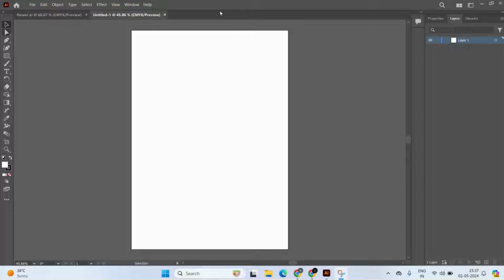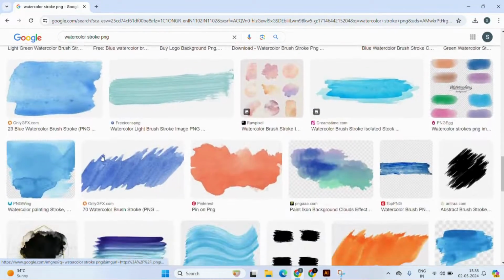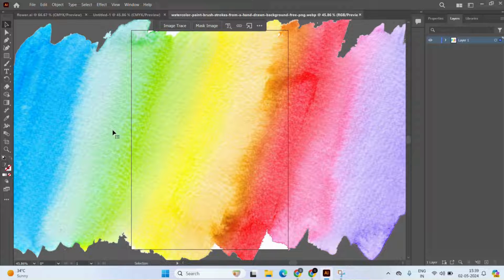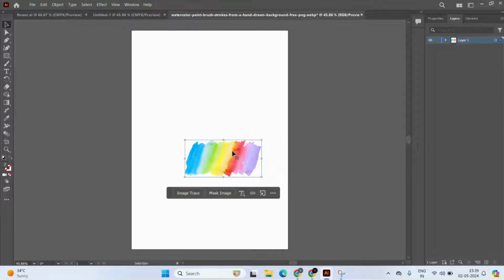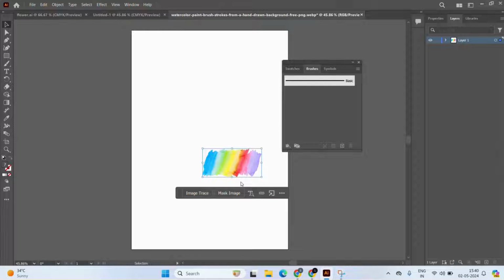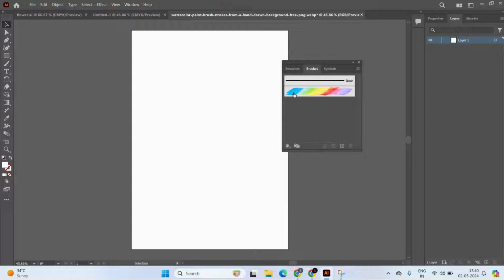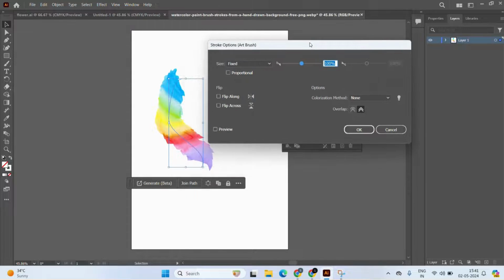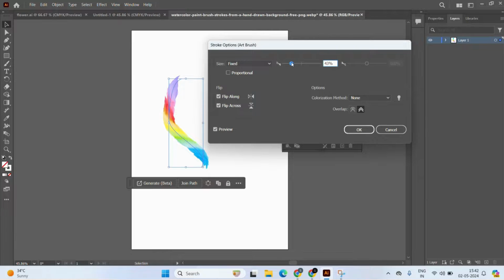"How to Create a Watercolor Texture Brush in Adobe Illustrator | Easy Tutorial"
"Discover how to create a beautiful watercolor texture brush in Adobe Illustrator with this simple and comprehensive tutorial. Perfect for adding artistic flair to your designs, this step-by-step guide covers everything from setting up your workspace to customizing your brush for unique watercolor effects. Ideal for graphic designers and illustrators looking to enhance their creative toolkit. Watch now and transform your digital artwork with stunning watercolor textures!

Feel free to adjust any part to better fit your style or focus!